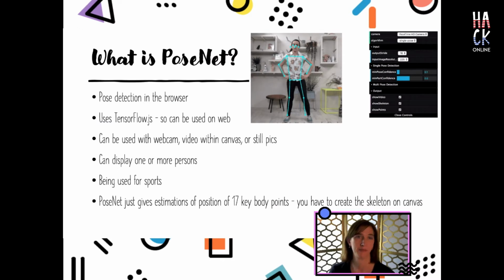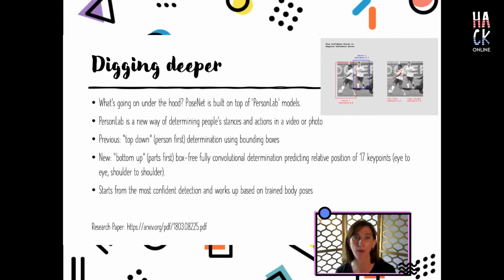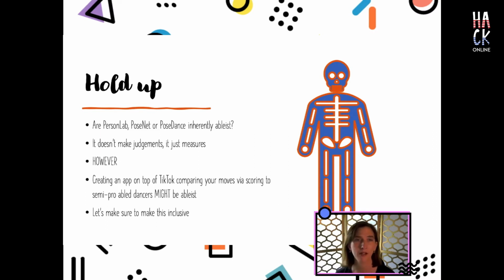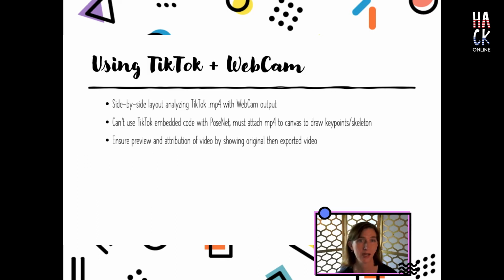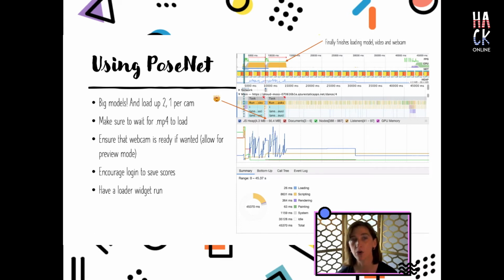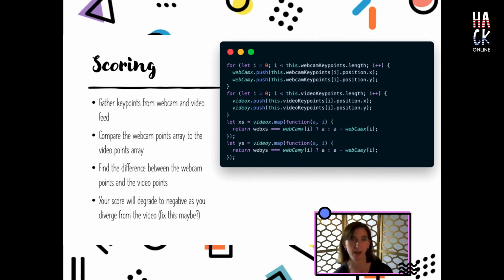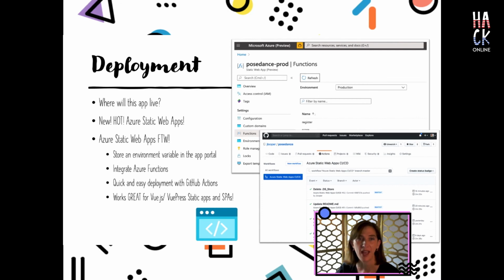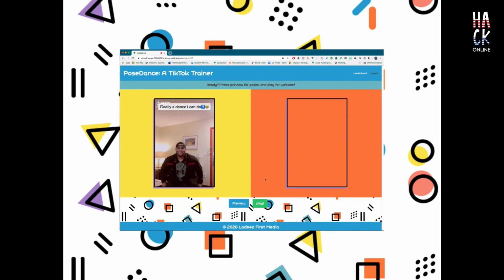PoseDance Build a TikTok Trainer - Jen Looper - HalfStack Online May 2020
Do you scroll through TikTok, amazed at the goofy, yet complicated dance moves featuring today's youths? Those kids are popping off while you're sitting around, coding SQL queries. Fortunately, we are technologists, and there's no problem we can't solve, including getting better at TikTok dancing. In this talk, Jen will show you how she perfected her moves by building PoseDance, your friendly TikTok trainer. We'll discuss how Jen leveraged PoseNet, which allows you to pinpoint body motion and draw a 'skeleton' on a video. Combined with a webcam mapping your own dance skeleton, a bit of math to compare the matching points, Azure functions to authenticate a user, and PlayFab as a game-friendly backend to keep scores and create a leaderboard, you've got the perfect quarantine pastime, making a perfect fool of yourself in front of a webcam. Come dance with Jen!